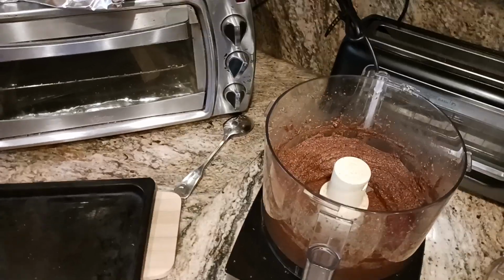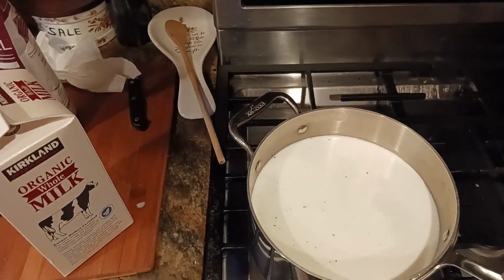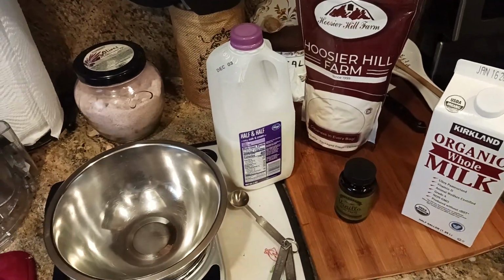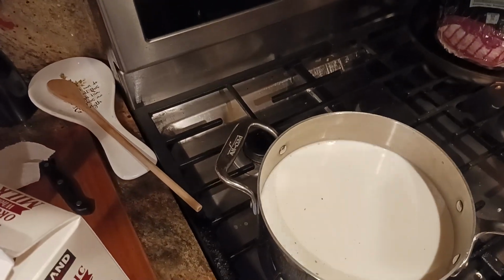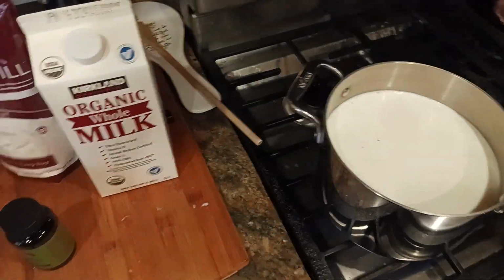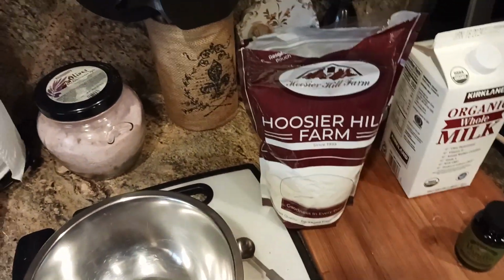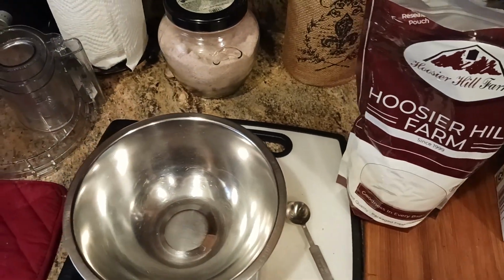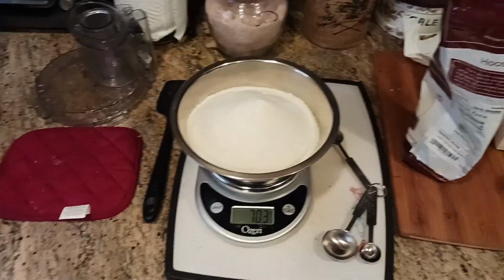936 Hazelnut Gelato Recipe Part 2 zero sugar Nocciole Italian Ice Cream Keto Low Glycemic How to mak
Food Processor

Food Scale

Vanilla Bean

Madagascar Vanilla Bean

1 Quart Ice Cream Container

2 Quart Ice Cream Container

Ice Cream Scooper

4 Qt Old School Ice Cream Maker

Rock Salt

1.5 Qt Auto Ice Cream Maker

6 Qt Heavy Duty Ice Cream Maker

Allulose - Monk Fruit Sweetener

KITCHEN
Kitchenaid Mixer

Instant Pot

Food Processor

Food Dehydrator

Vacuum Sealer

Smoothie Blender

Nonstick Skillet

5.5 Dutch Oven

6 qt Dutch Oven

Roasting Pan

Wireless Thermometer

Basting Brush

Cutting Board

12" Chef Knife

Breaking Knife

Boning Knife

Poultry Shears

Food Scale

Silicone Turner

Slotted Spatula

Pepper Mill

Oil Sprayer

Water Filter

Pasta Press

Pasta Deluxe

Pasta Maker

4 Qt Old School Ice Cream Maker

Rock Salt

1.5 Qt Auto Ice Cream Maker

6 Qt Heavy Duty Ice Cream Maker

1 Quart Ice Cream Container

2 Quart Ice Cream Container

Ice Cream Scooper

HOME FURNISHINGS
Outdoor Sofa Seating Dining

Outdoor Heating

End Tables

Coffee Bar

TV Stand

Rolling Seat

Honeydew Pillows

Blanket Pillow

FASHION & ACCESSORIES
Night Driving Glasses

Ray-Ban Sunglasses